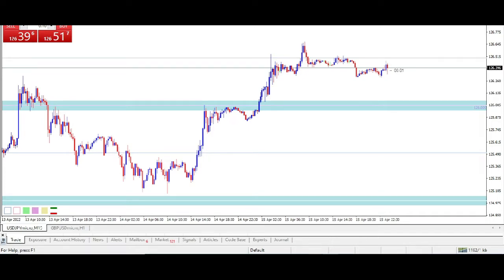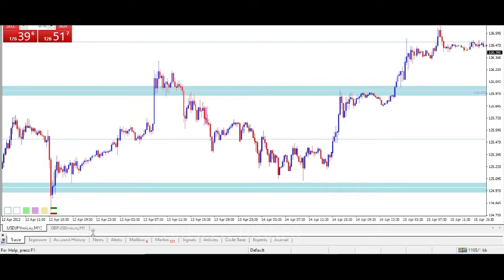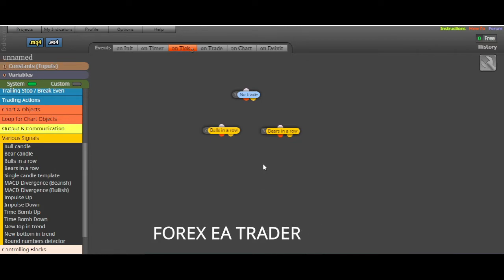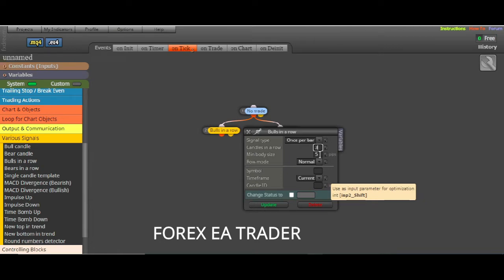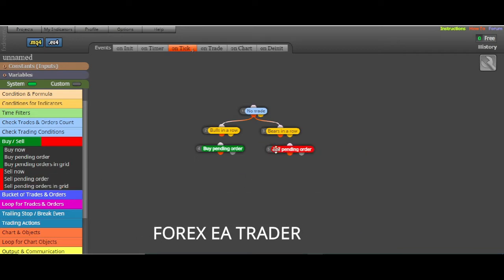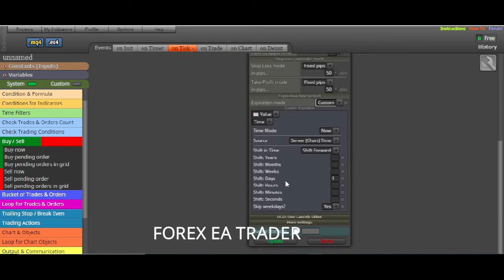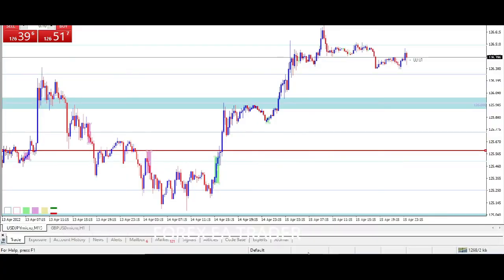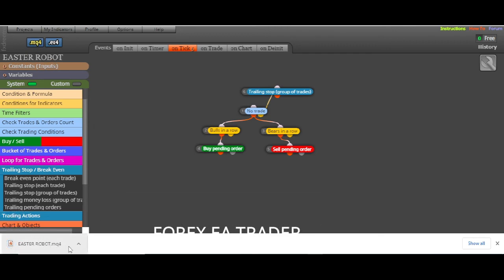FXDREEMA EA builder guide - HOW TO MAKE A SCALPING FOREX ROBOT EA on FXdreema - forex ea trader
FXDREEMA EA builder guide - HOW TO MAKE A SCALPING FOREX ROBOT EA on FXdreema - forex ea trader. how to build an indicator with fxdreema full guide, fxdreema tutorial, fxdreema for beginners, fxdreema ea builder guide, create automated trading system, create forex robot,